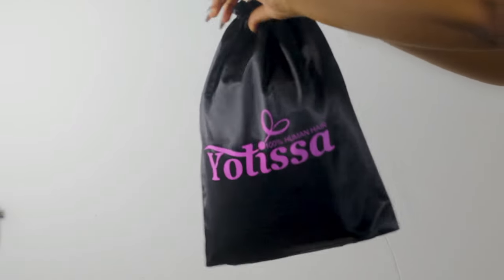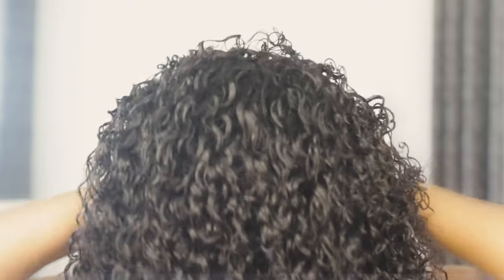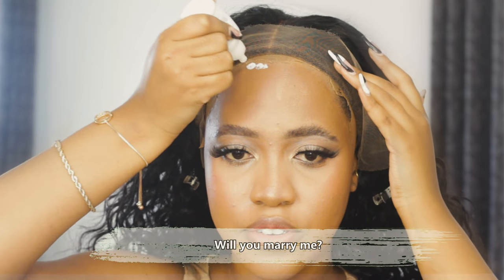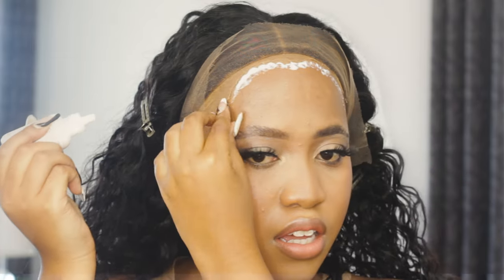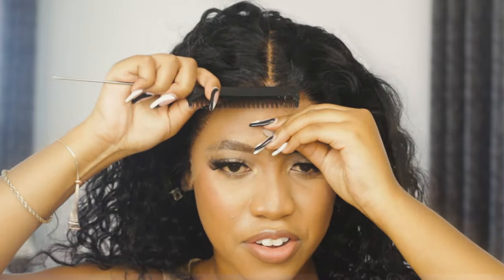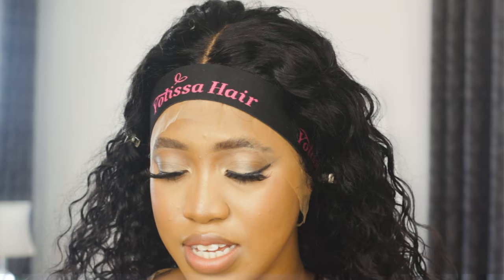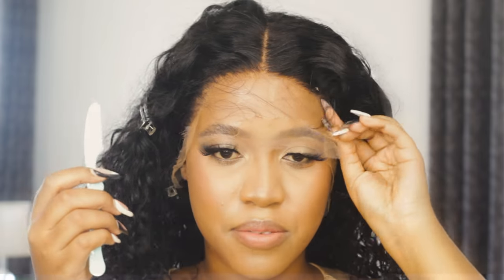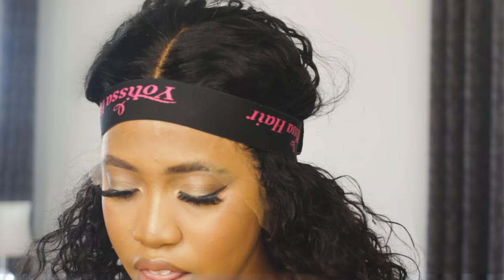Chit Chat Get Ready with Me while I lay and slay a Wig ft. Yolissa Hair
You guys asked me questions, now let me answer them. Let's have a sit down and catch up session while I lay a wig from Yolissa Hair.

*there's more for you here*

Hair Details:
●▬▬▬▬▬▬▬▬▬♛Yolissa Hair♛▬▬▬▬▬▬▬▬●
Hair Info: yolissawaterwave 13x4 HD Lace Front Wig 22inches 180%density

SONG Bluesy vibes
ARTIST DougMaxwell/Media Right Productions
ALBUM Bluesy Vibes

SONG George Street Shuffle
ARTIST Kelvin Macleod
ALBUM George Street Shuffle

Normal Camera: Canon 1200D
Vlogging Camera: Sony ZV-1
App to Edit Videos: Adobe Premiere Pro CC